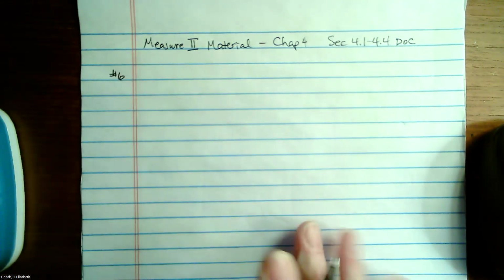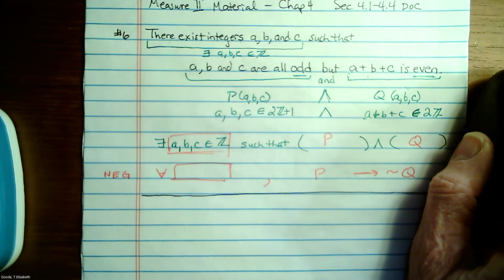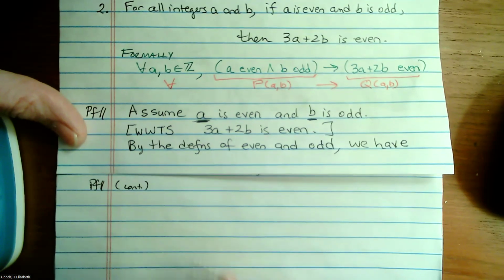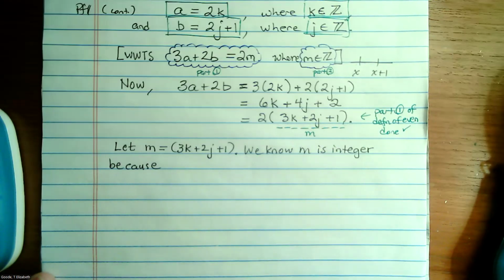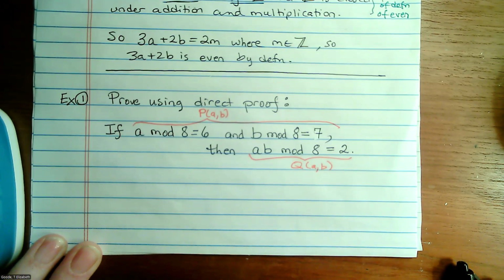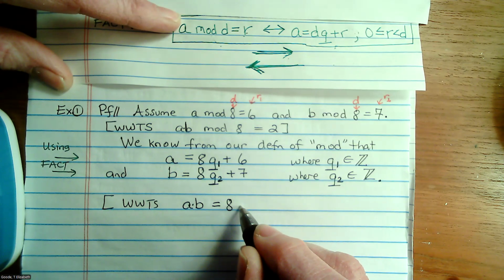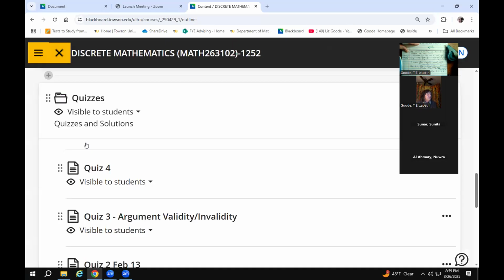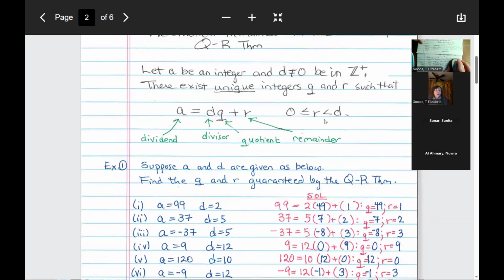MATH 263 Office Hr 03-26-2025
S-HW for Chap 4 -- Sec 4.1-4.2   Problem 6
Negating and existence statement involving "AND" when we want to obtain and "If, then" form for the negation
Playing games using the a mod d  definition